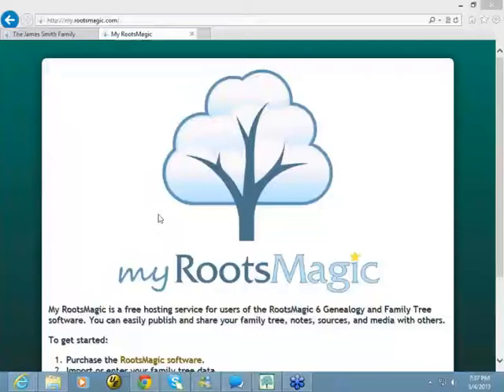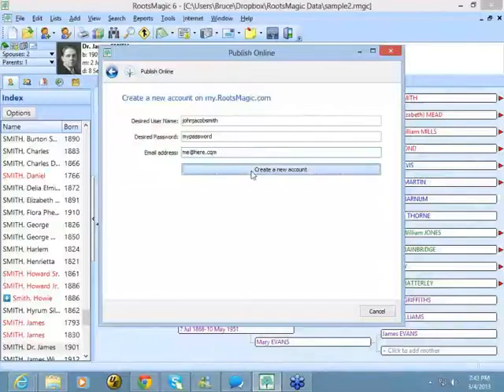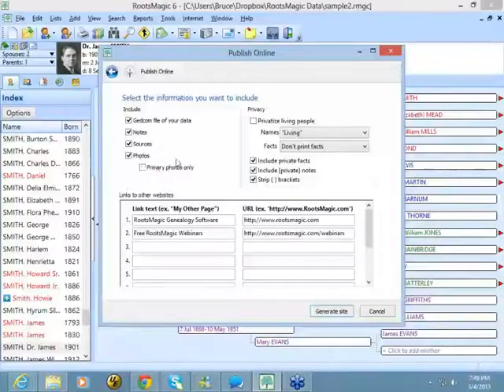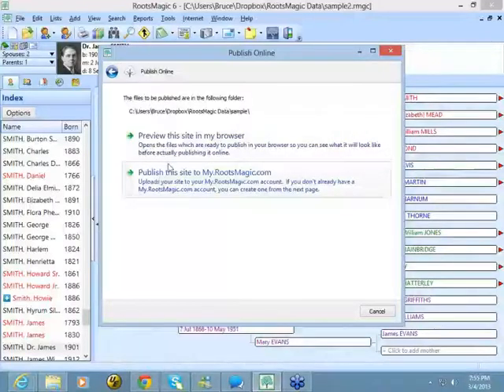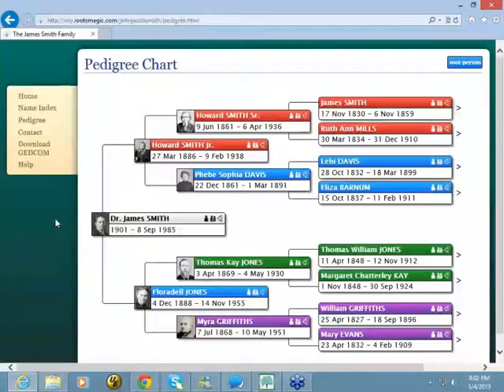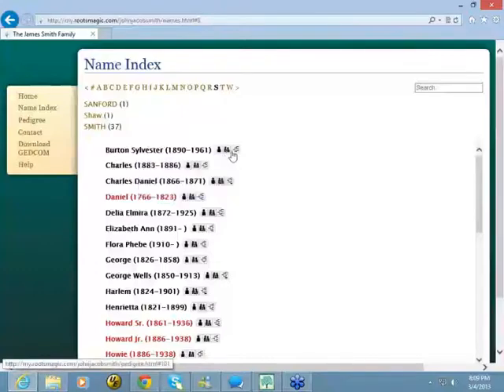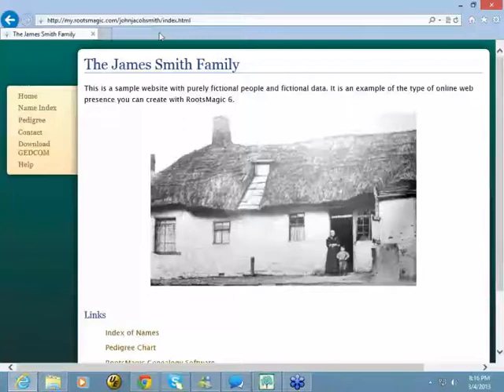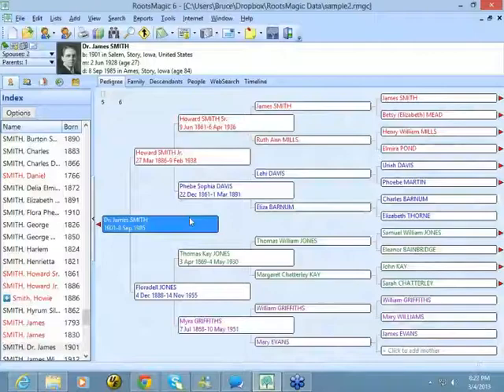43. New Online Publishing in RootsMagic 6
Recorded 12 Feb 2013, 47 minutes, 34.1 MB

Index:  New Online Publishing in RootsMagic 6
00:00:01 - Introduction
00:00:58 - My RootsMagic.com
00:02:11 - Website Layout
00:02:40 - Create Website with Publish Online
00:03:01 - Old style website - Create HTML files
00:03:40 - Publish Online Options
                   00:03:46 - Publish my information online
                   00:03:58 - Manage My.Rootmagic.com account
                   00:04:46 - Create an account
                   00:07:23 - Check site status
                   00:07:45 - Delete current site
                   00:07:52 - Delete account
                   00:08:03 - Change password or email address
                   00:08:20 - Reset password
00:08:37 - Creating website with Publish Online
                   00:08:52 - Project name
                   00:10:14 - People to Include
                   00:11:18 - Help page
                   00:11:33 - Date format
00:11:45 - Design home page
                   00:11:51 - Title & Introduction
                   00:12:15 - Picture for Home page
                   00:12:34 - Contact Information
00:13:22 - Select Information to include
                   00:13:42 - GEDCOM file of your data
                   00:14:30 - Photos
                   00:16:18 - Privatize living people
                   00:17:24 - Private facts or notes
                   00:18:05 - Links to other websites
00:18:34 - Generate Site
00:18:57 - Website files inside of folder
00:19:37 - Preview this site in my browser
                   00:20:17 - Preview site in Google Chrome browser
00:21:20 - Publish this site to My.RootsMagic.com
                  00:21:29 - Login to account
                  00:22:20 - Publish Option
                  00:22:53 - Terms/Permission
                  00:23:28 - Publish Website
00:23:34 - Finish
00:23:46 - Return to account options
00:23:48 - Check site status
00:24:58 - Delete Website, Account or Change Password
00:25:07 - Website Layout
00:26:25 - Pedigree View
                   00:26:30 - Color-Coding
                   00:26:52 - Arrows to move between generations
                   00:27:30 - Root Person button
00:27:42 - Icons next to person's name
00:28:36 - Individual Details View
00:29:14 - Notes, Sources, Media icons
00:30:06 - Family Group Sheet View
00:30:55 - Help - How to Navigate this site
00:31:54 - Download GEDCOM
00:31:59 - Contact
00:32:14 - Name Index
                  00:33:10 - Search box
00:34:11 - Questions
                   00:34:17 - Customizing Screens
                   00:35:04 - Updating Website
                   00:35:53 - How many websites can I have?
                   00:37:17 - Including selected people
                   00:38:00 - Who can see this website?
                   00:39:03 - Is this site Indexed?
                   00:40:46 - Can someone viewing the site change anything?
                   00:41:01 - Can you print information from the website?
                   00:41:55 - Is everyone included?
                   00:42:43 - Are narratives included?
                   00:43:25 - Will this feature work in RootsMagic 5?
                   00:43:57 - Account names are case sensitive
                   00:44:57 - Can I put the website on my own server?
00:46:14 - Wrap Up